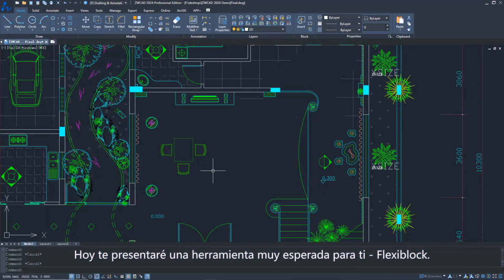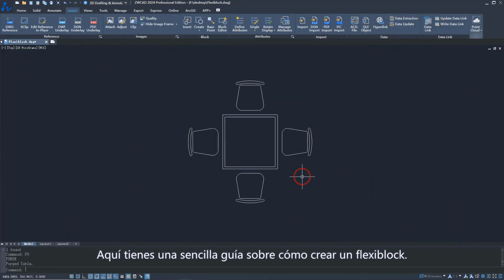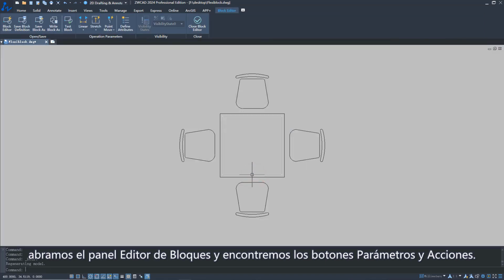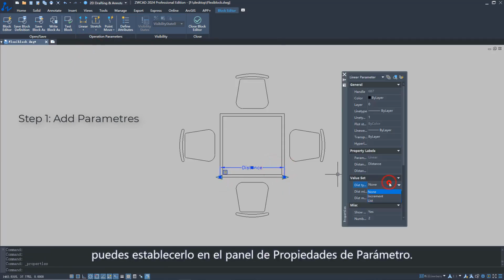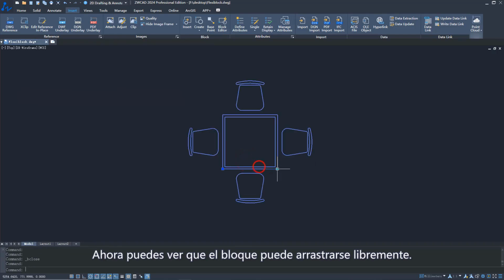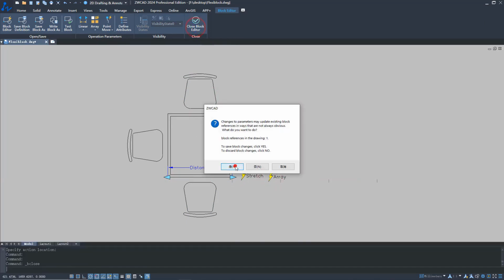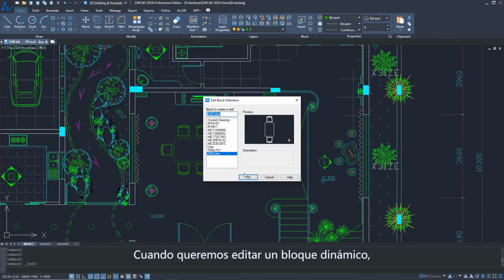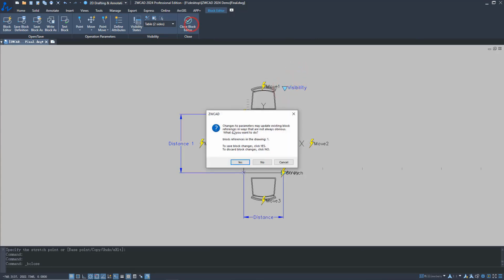Flexiblock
Flexiblock contiene parámetros y acciones al igual que los Bloques Dinámicos de AutoCAD®, lo que significa que puedes cambiar su forma sobre la marcha sin crear múltiples bloques. Además, con Flexiblock, puedes crear y editar bloques para adaptarlos a tus necesidades específicas.